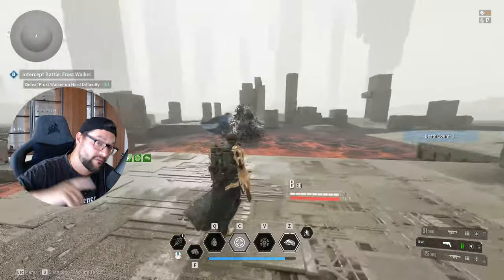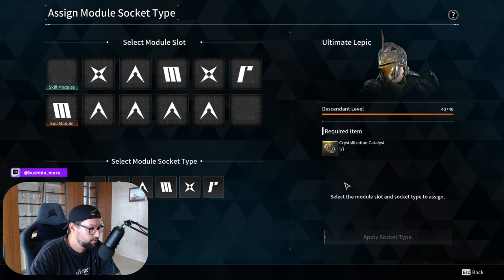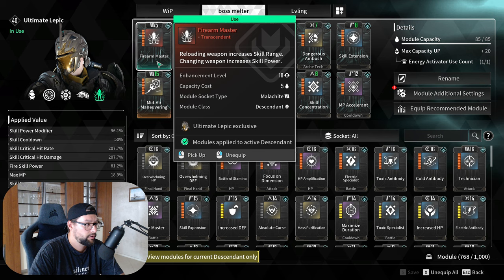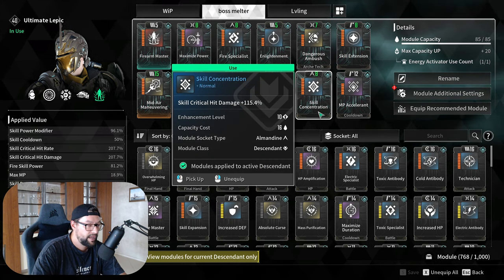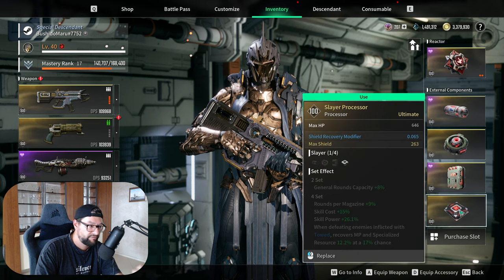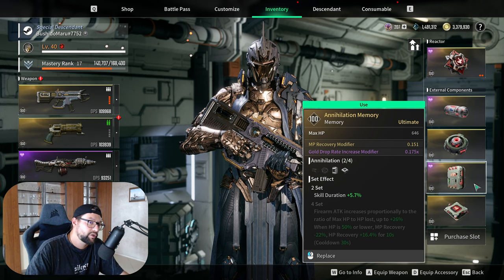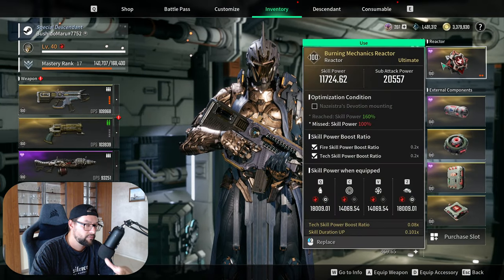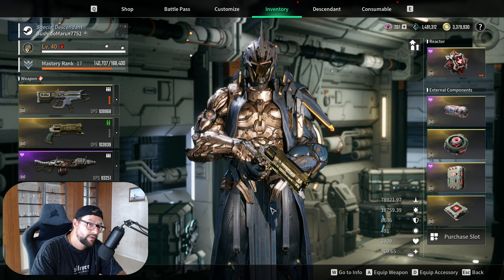INSANE LEPIC BUILD - MELT BOSSES IN SECONDS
Hi Descendants, welcome to another Guide. This one took me a bit longer to prepare considering the investment it needed. I hope you enjoy and find it useful. Let me know if you need part two :)

Timestamps:

0:00 - Guide Intro
1:07 - Good News
1:22 - Bad News
3:12 - Stats Overview
4:46 - The Build (Mods)
7:33 - Reactor
8:35 - Components (What to look for)
9:30 - Why Max MP is Important
12:00 - More about Reactors
12:36 - Weapons, Mods, Fire Rate Importance
14:15 - How to maintain the Stacks
15:40 - Outro